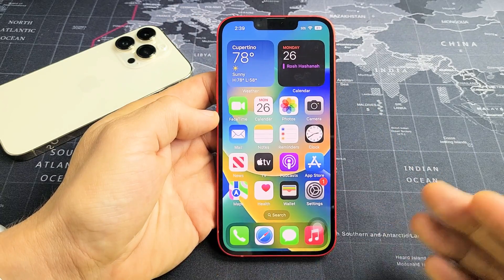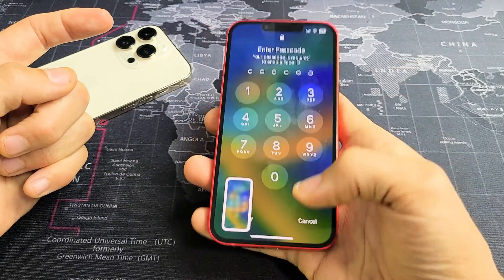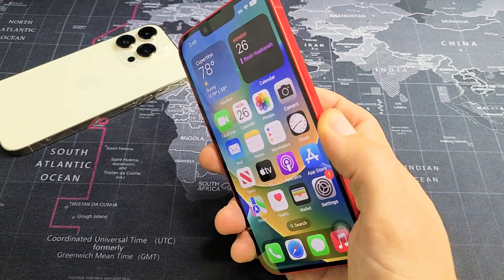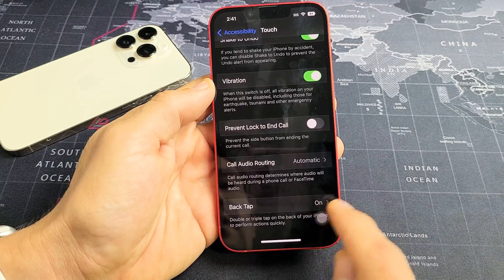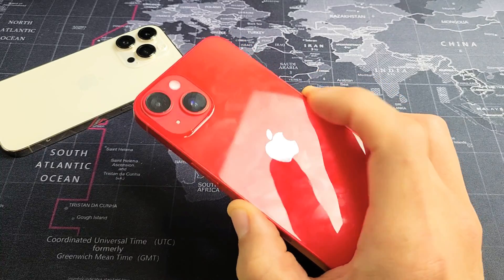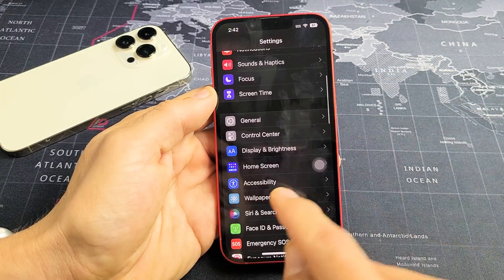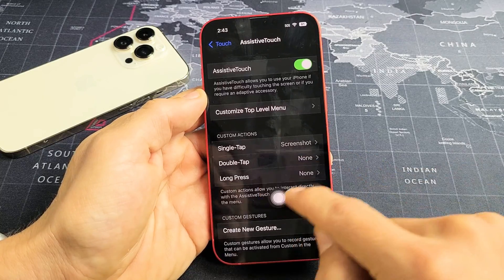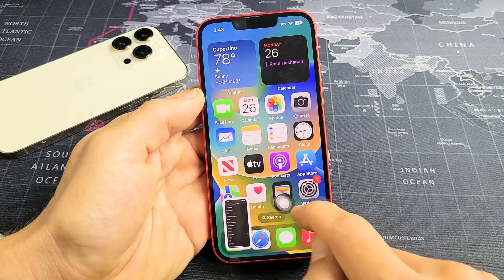iPhone 14's: How to Take Screenshot (3 ways)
I show you 3 ways on how to take a screenshot on the iPhone 14's (iPhone 14, 14 Plus, 14 Pro, 14 Pro Max). We go over the 2 button combo (vol up/power button), double back tap and  triple back tap and using the assistive touch. Hope this helps.